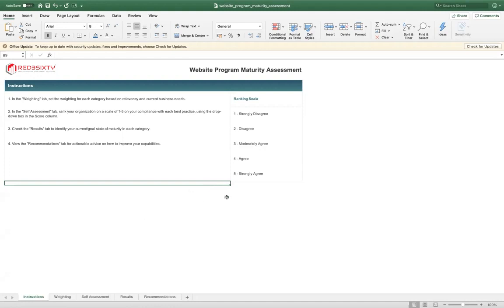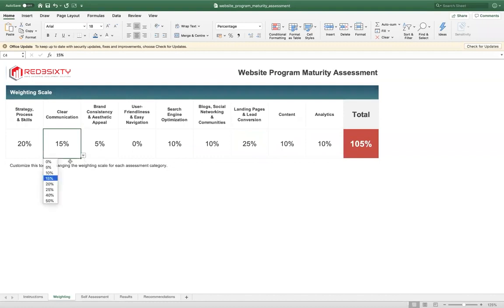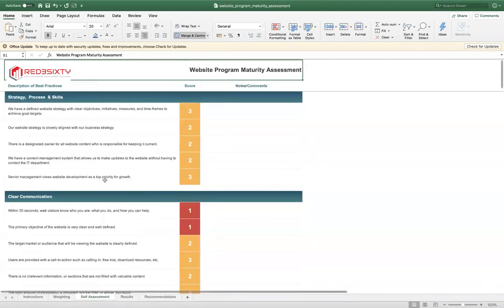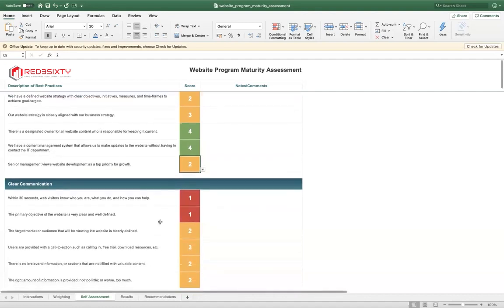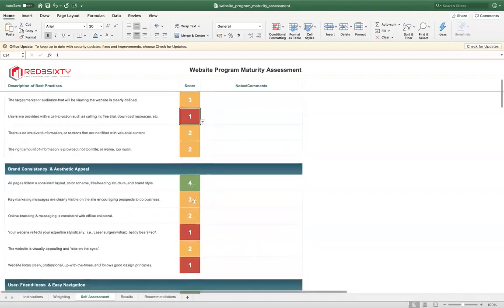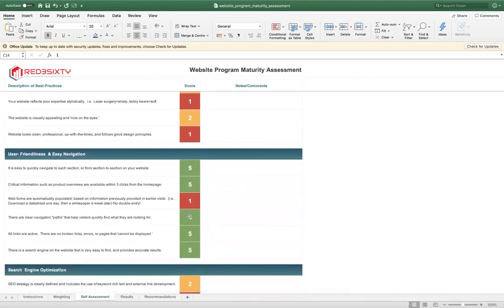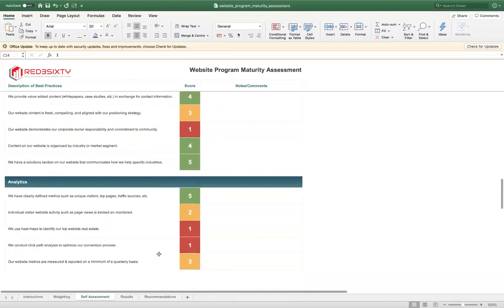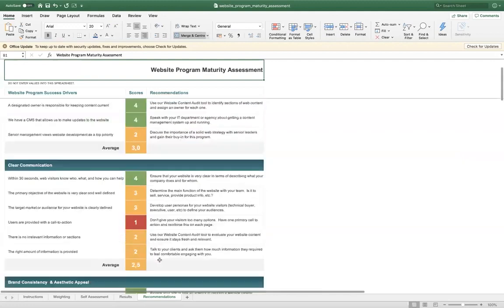GA Website Maturity Analysis